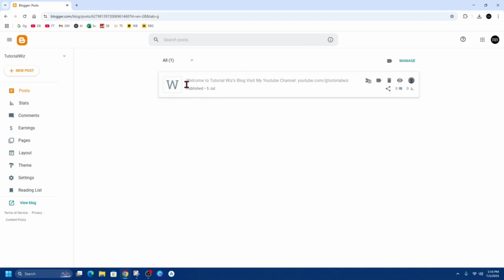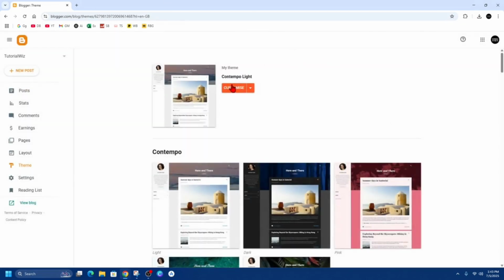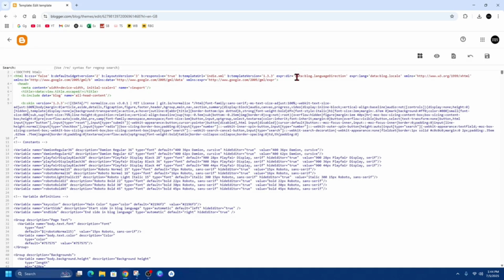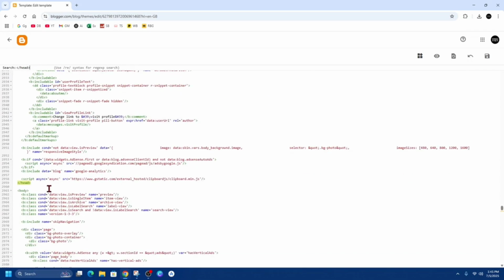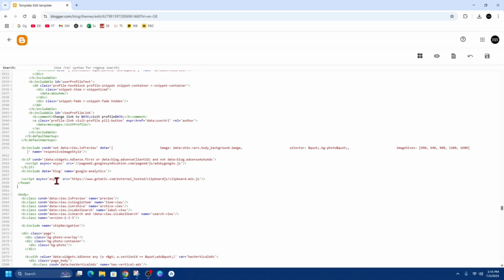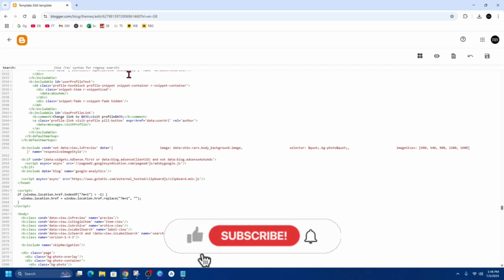How To Fix Blogger ?M=1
Learn how to fix the “?m=1” issue on Blogger URLs that can affect your site’s mobile and desktop view. This quick tutorial explains what the parameter means and shows you easy ways to remove or redirect it for a cleaner, more user-friendly website address. Perfect for bloggers wanting to improve site appearance and SEO!